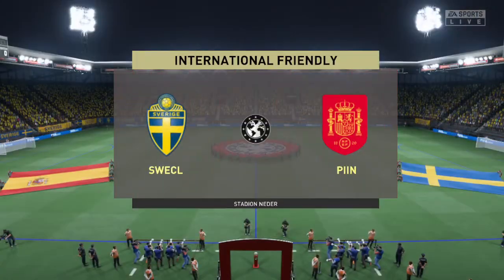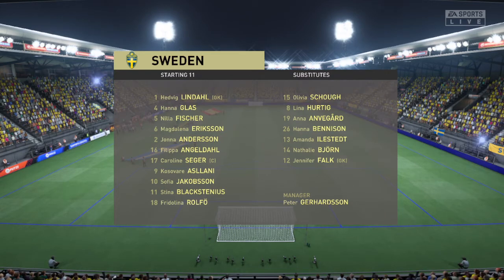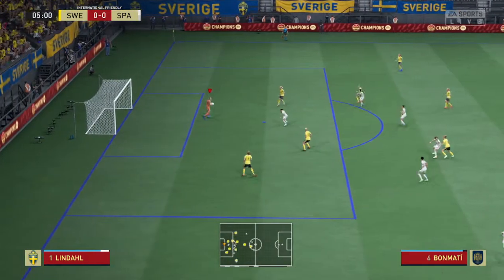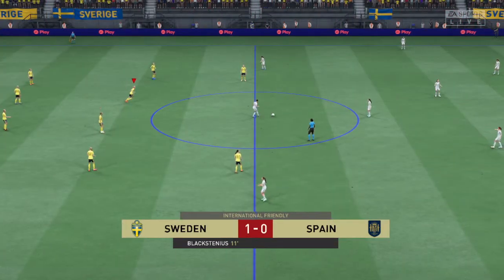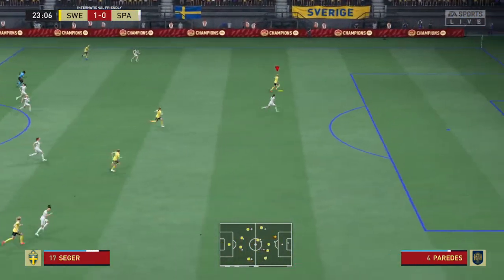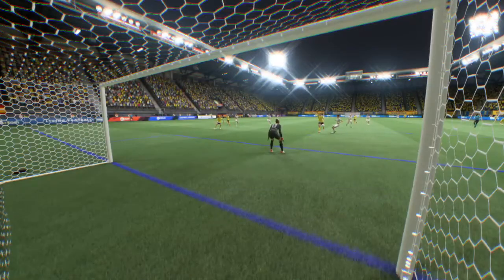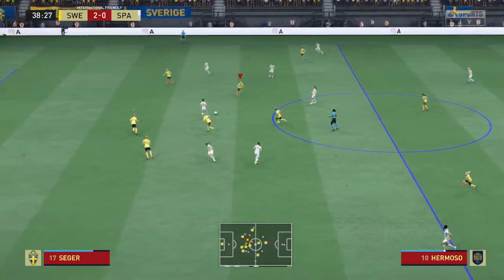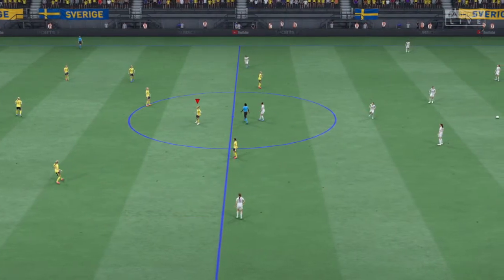FIFA 22 WOMENS INTERNATIONAL - SWEDEN VS SPAIN